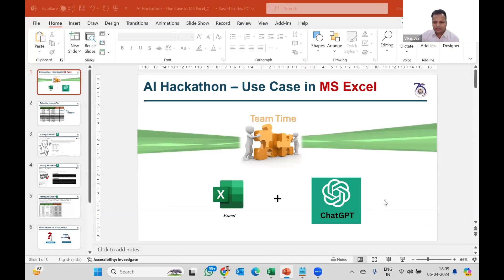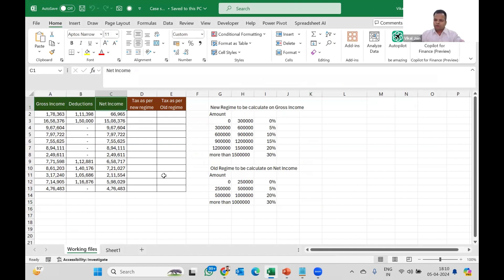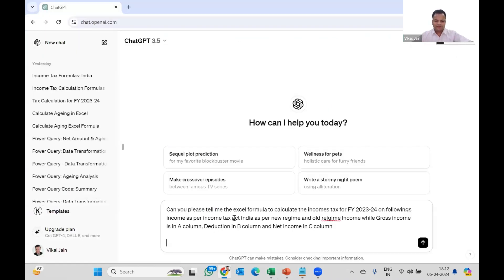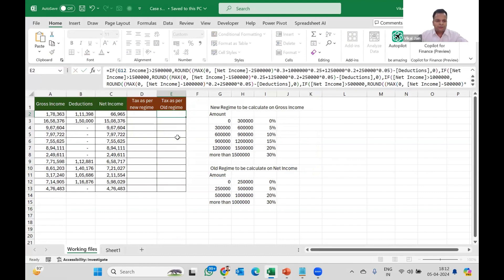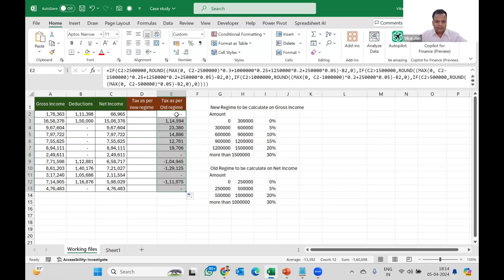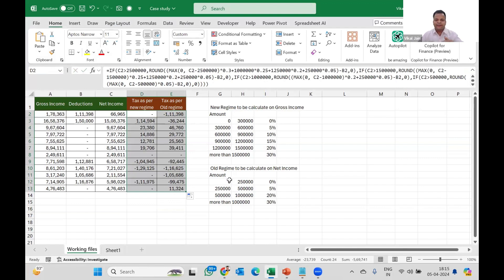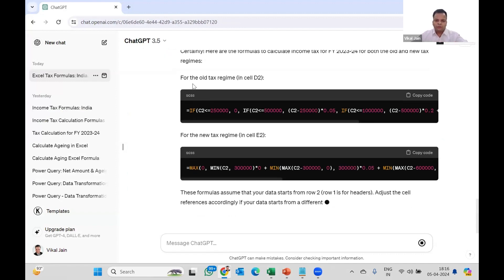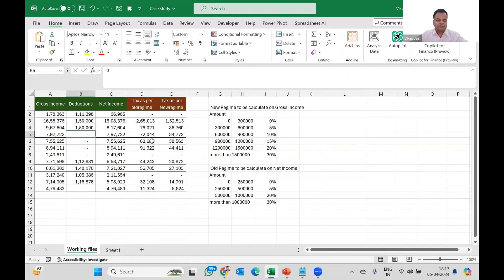Hackathon 1: Series 1 - Use Case 6 | AI in Excel for Income Tax | CA Vikal Jain